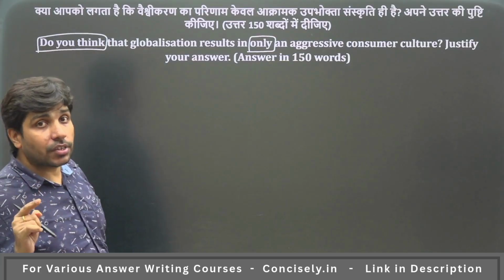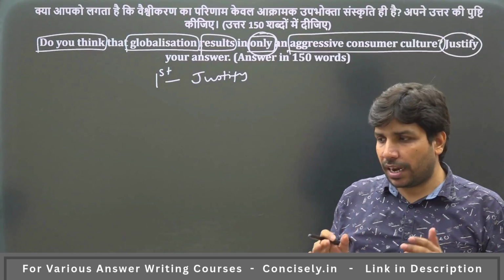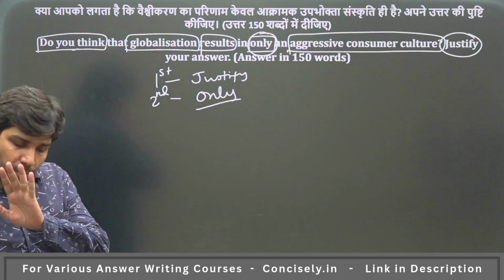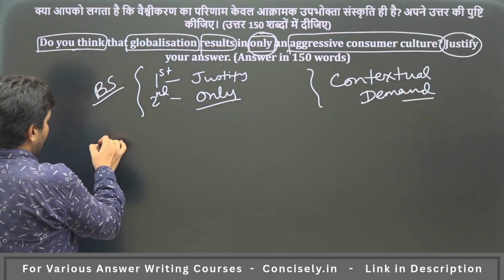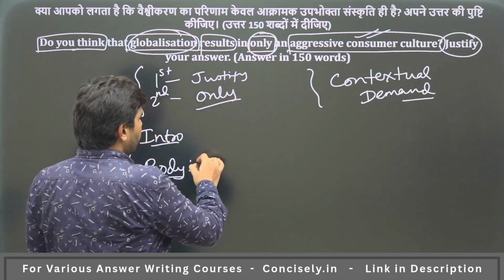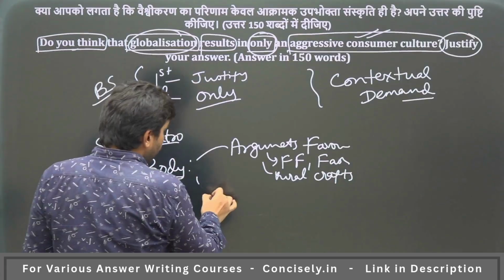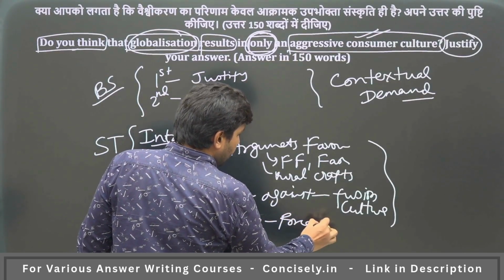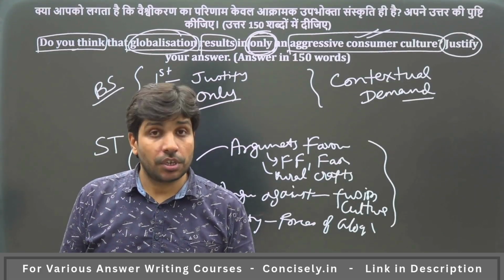UPSC Mains 2025 PYQ | Globalisation & Consumer Culture | Answer Writing Strategy | PENCLAVE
Welcome to PENCLAVE – the place where answers are perfected.

In this video, we take up a UPSC Mains 2025 Previous Year Question:

“Do you think that globalisation results in only an aggressive consumer culture? Justify your answer.”

What you’ll learn:
• How to approach the directive “Justify” in UPSC answer writing
• Understanding globalisation’s impact on culture, society, and economy
• Whether globalisation is limited to consumerism or also drives innovation, awareness, inclusivity, and global cooperation
• Balanced analysis with examples from India and the world
• Structuring your answer (Intro–Body–Conclusion) with exam-oriented clarity

This session will help you build analytical depth and balance in writing UPSC Mains answers.

📌 For guided answer writing practice, personal feedback, and structured mentorship, join my Answer Writing Course – designed to help aspirants master the art of UPSC answers.